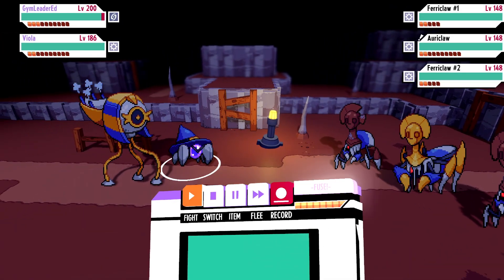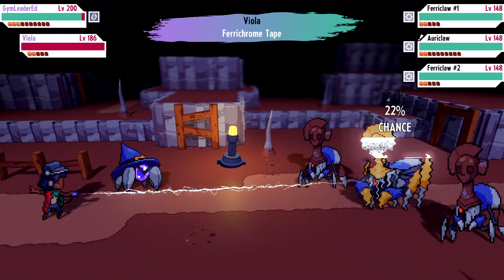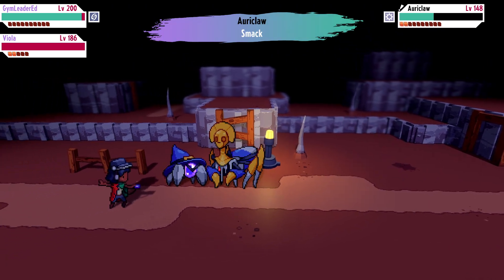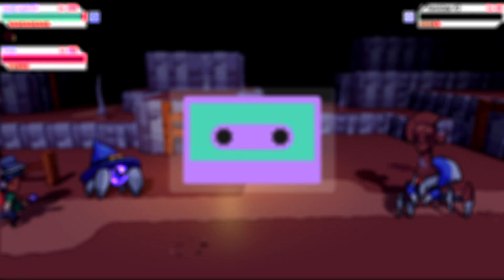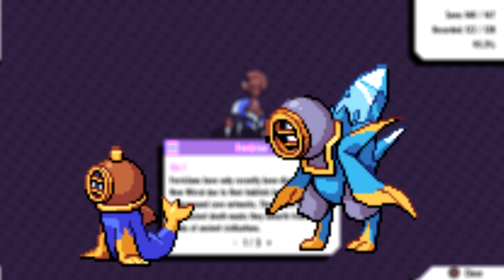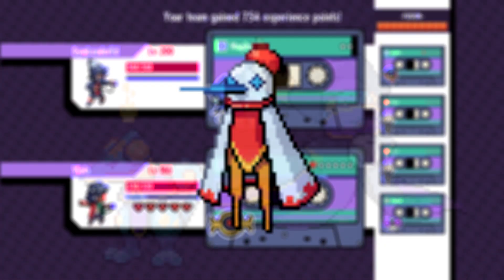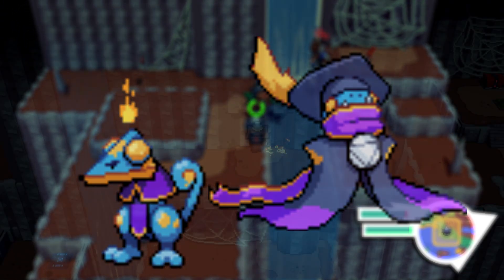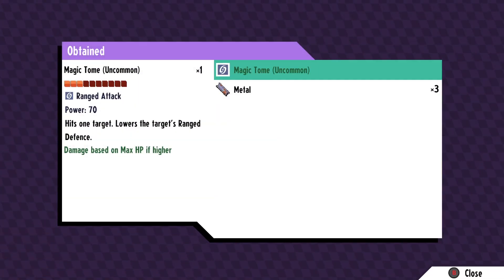How to Get EVERY NEW EVOLUTION in Cassette Beasts! | Catacombs Update 1.2 Guide!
There you go guys! Special thanks to the wiki for pointing me in the right direction lol.

Credits:

Avatar: Bisloba

God Tier Patrons:
-Jim Hamilton
-Candy Morency

Legenday Patrons:
-NeMo